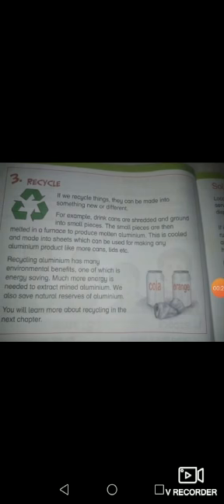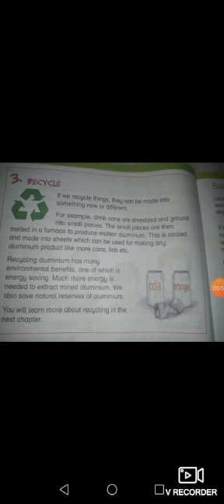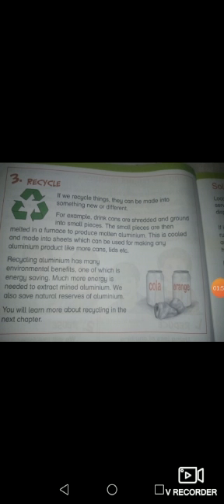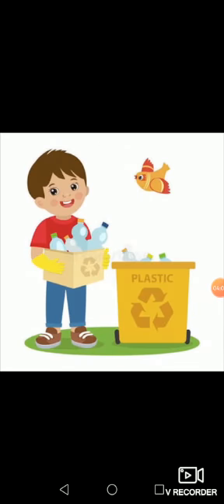Social Study Class Three Recycle